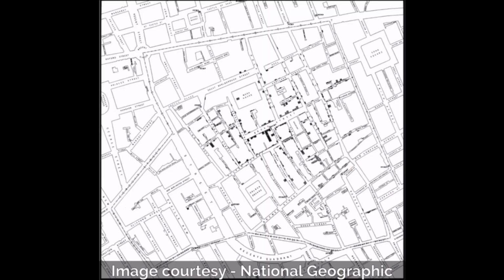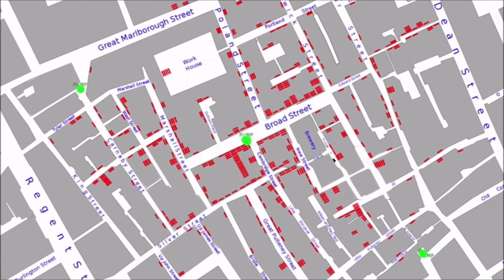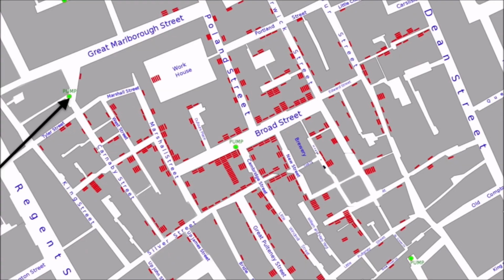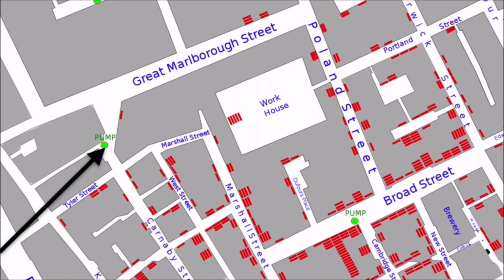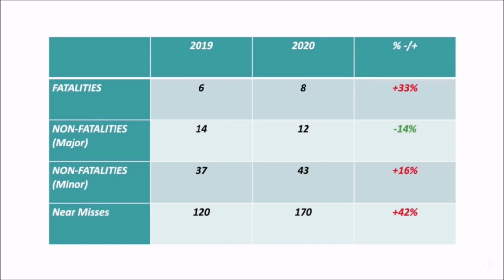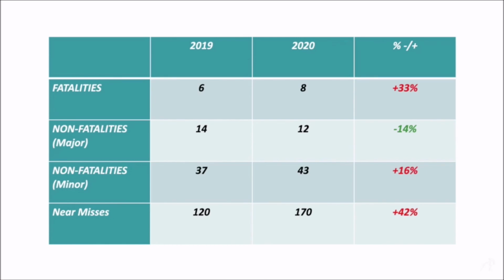Does your data tell a story? | Indranil Chakraborty | TEDxSIULavale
Indranil Chakraborty is a leadership and communication specialist and a pioneer in business storytelling. He is also the founder of StoryWorks, and the author of the national bestseller "Stories at Work - Unlock the Secret to Business Storytelling". He worked in Marketing in the FMCG, Retail, Telecom, and Hospitality industries; in organizations such as Unilever, Tata, Build-A-Bear Workshop, and Mahindra Holidays. He has combined three qualities to pioneer business storytelling: two decades of experience in leading teams and driving change at top firms, a love for stories; and the entrepreneurial bug!

Indranil emphasized the importance of effective storytelling with the data through a few anecdotes and compared the data with and without a story. He also explained how storytelling along with data can bring an impact. Indranil is a leadership and communication specialist and a pioneer in business storytelling. He is also the founder of StoryWorks, and the author of the national bestseller Stories at Work - Unlock the Secret to Business Storytelling. He worked in Marketing in the FMCG, Retail, Telecom and Hospitality industries; in organizations such as Unilever, Tata, Build-A-Bear Workshop and Mahindra Holidays. He has combined three qualities to pioneer business storytelling. Two decades of experience in leading teams and driving change at top firms, a love for stories; and the entrepreneurial bug! This talk was given at a TEDx event using the TED conference format but independently organized by a local community.